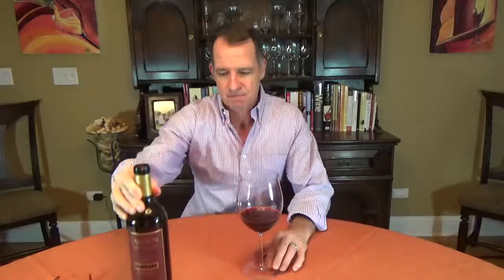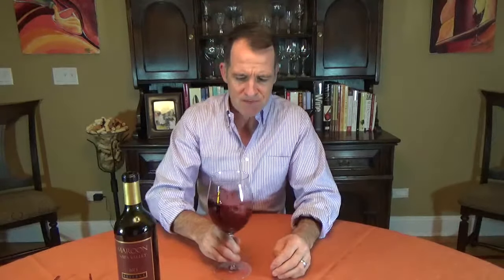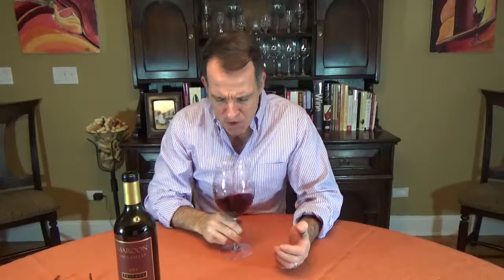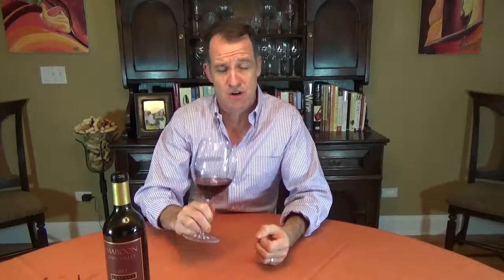Wine Review: Napa Valley Malbec | Maroon Wines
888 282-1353 Welcome everybody. A little different format this week.  We are delighted that today is World Champagne Day, so we will be discussing Malbec.  That's what we do here.  Its how we roll.  If someone could be kind enough to send us a calendar of all the different wine days in advance of 2018 that would be fantastic.

So we are going to discuss Malbec because we friggin love Malbec at Cellar Angels. We are going to be discussing the 2013 Maroon Wines Reserve Malbec. Malbec is an interesting grape because it is a fantastic grape that hails from the Bordeaux region of France. In fact, it is one of the five red grapes in Bordeaux. You have Cabernet Sauvignon, Merlot, Petit Verdot, Malbec and Cabernet Franc. And it is historically used as a blending grape. That is until you get outside of France. Specifically the United States and Argentina. Argentina dominates the globe with regards to Malbec production. Somewhere in the vicinity of 60 to 70% or maybe even higher, comes from Argentina. But this Malbec comes from Napa Valley. From Paul Maroon at Maroon Wines. And he sources it from a distinct vineyard site on Howell Mountain. Malbec loves elevation. So this is fairly high up on Howell Mountain on a southeastern facing ridge. And what you get is just this gorgeous, beautiful - I wish you could see this color - because it is spectacularly vibrant, opaque. Dark ripe fruits, cocoa, some milk chocolate, spice, maybe a hint of green pepper. Awesome. Spectacular. Paul made 820 cases of this. 14.2% alcohol. No crazy heat at all. Extremely well balanced I don't even feel any alcohol. What I get are those rich, black fruit notes. Really really ripe plum. Kind of that luscious, juicy, dripping plum when you bite into it you better have a napkin! Blueberry, blackberry. It just has great vibrancy which is the hallmark of a great wine. Very soft tannins. Chris Corley - if you know the Montecello Winery or Montecello Family or the Corley brothers. Chris Corley is the winemaker for this. A phenom of a winemaker in the Napa Valley. And really Malbec, this Malbec, is all about balance and structure. It's ridiculously good. This is a good part of my job on ChampagneDay drinking Malbec! It did get 91 points on The Beverage Tasting Institute if points are your thing. It ranks very very highly. They will tell you we are open. and buy this for a reduced price. This is a great wine to have with any grilled meat. And if you are grilling meat, you definitely need to know the people at Mangia TV. I have some Mangia rub every single day! On my farm fresh, open pasture, cage free, pesticide free eggs with Mangia. Pheasant, grilled meats, game. The color on this is fantastic. By the way, this is 100% Malbec. This is what it is all about in Napa Valley on Howell Mountain, doing what they do. Thank you so much for all the support! So definitely start buying direct. Don't buy from the retail store and think you are helping the wineries. You are not. Buy direct, go to the winery website. Go to cellarangels.com. We've kept a lot of the wines on longer to raise more awareness and more funds for Napa and Sonoma. Every purchase makes a difference. Thank you so much. Have a great weekend and we'll talk soon. Be good to one another.

Welcome to the inner world of wine wanderlust!  Become a complimentary Cellar Angels member and enjoy exclusive access to Napa and Sonoma’s highest caliber, limited production wines rarely available in the market while supporting your favorite charity with each purchase.